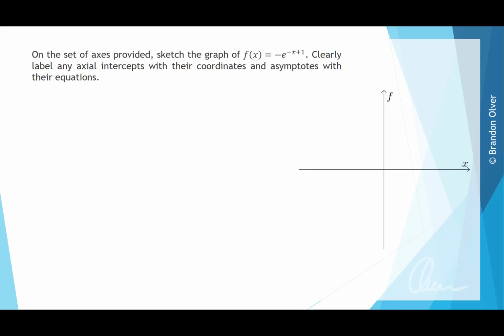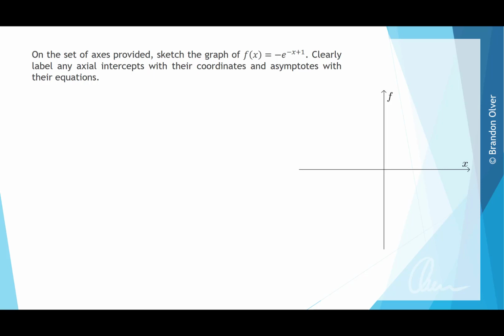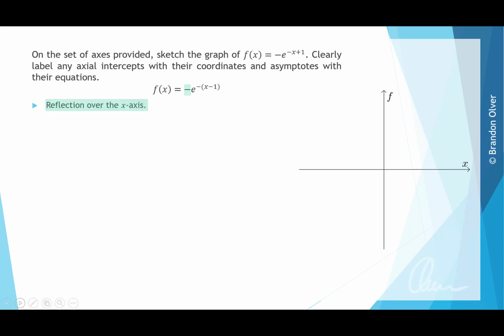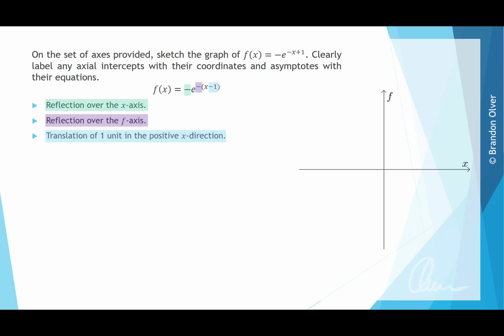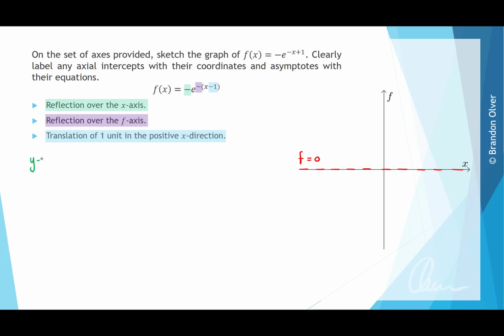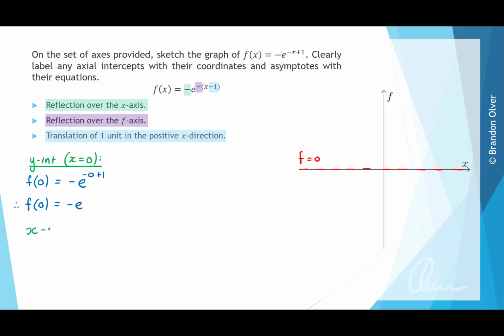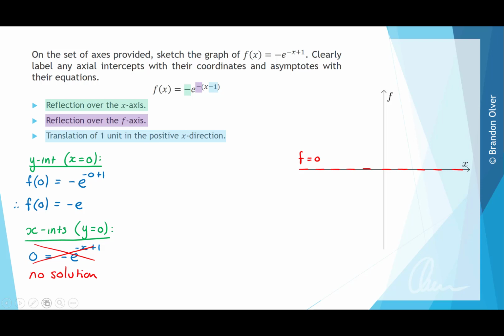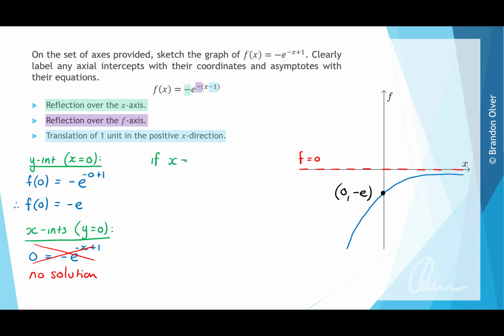[MM1-2] 9C - Example 3